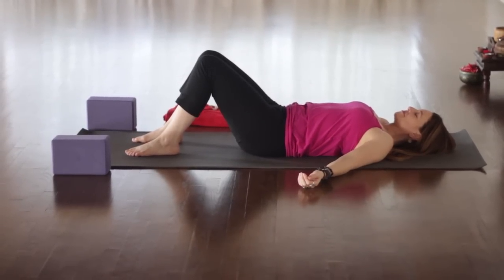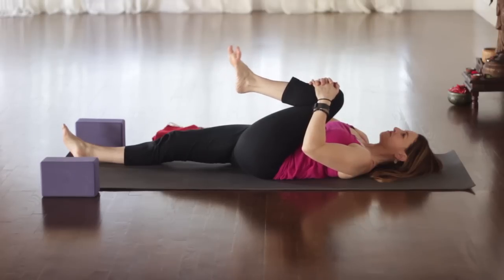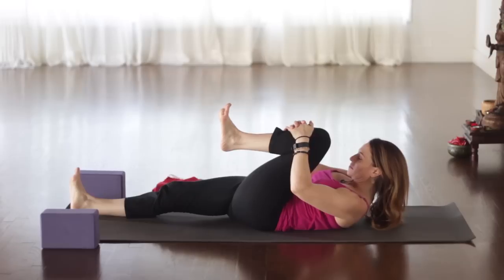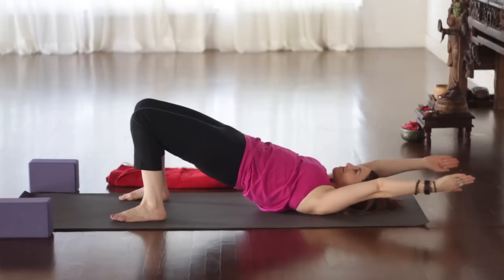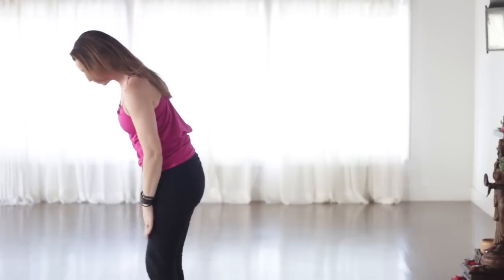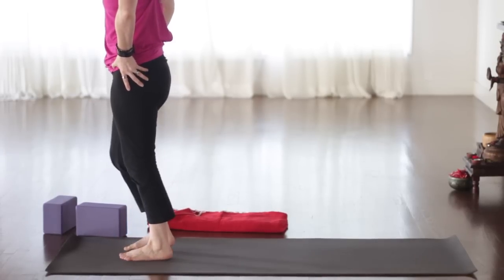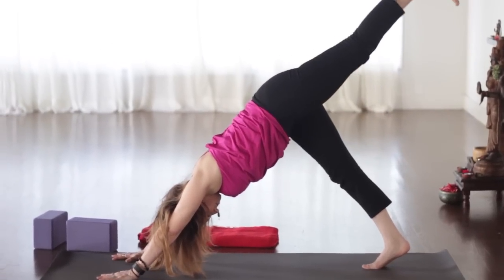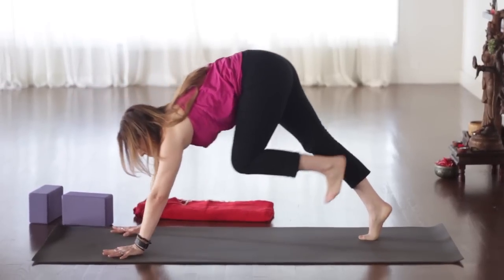Yoga For Beginners at Home 30 Day Challenge (Day 7) 15 min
15 minute Yoga For Beginners 30 Day Challenge Day 7.

Get extra strength to perform yoga poses you never thought possible by strengthening your core by clicking and see how I started youtube